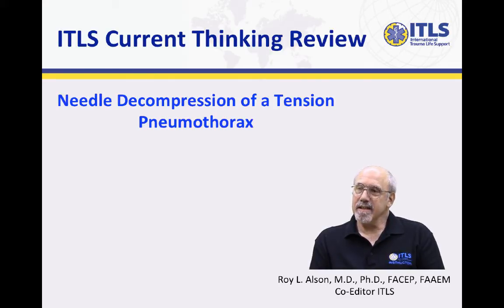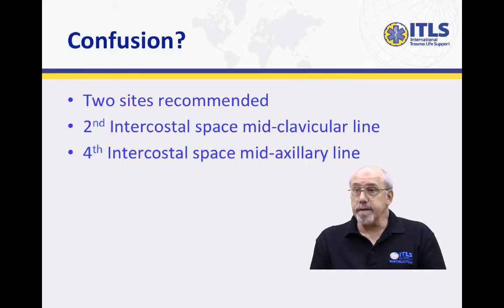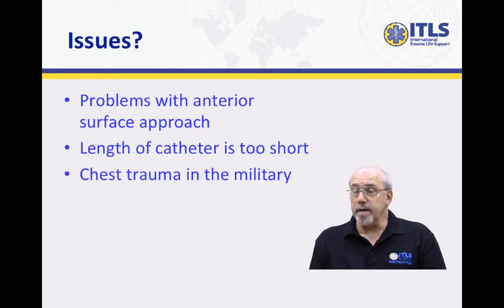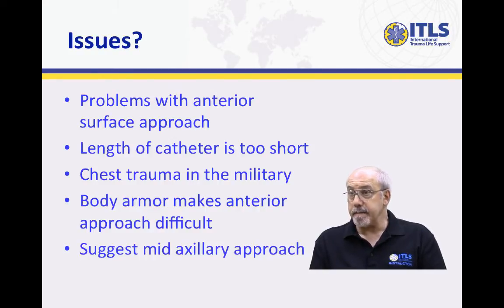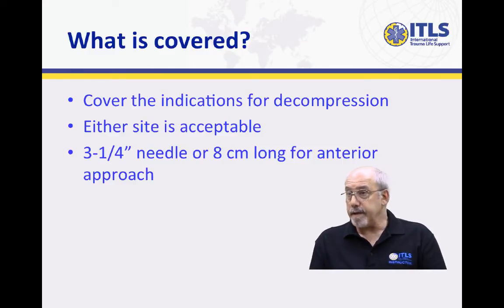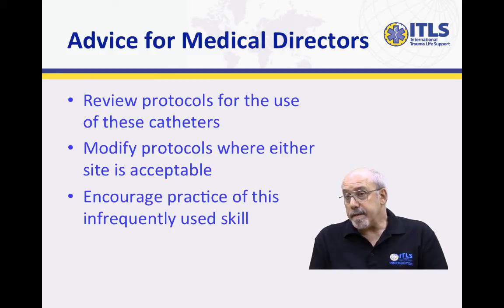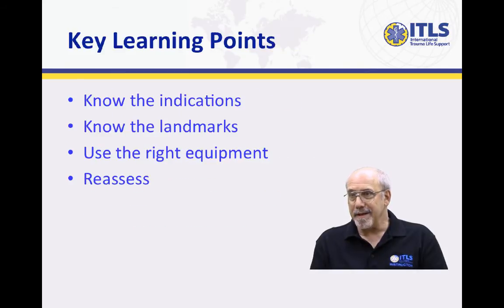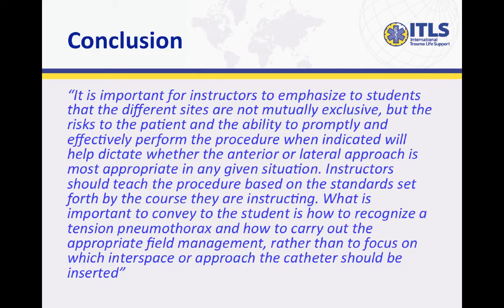Needle Decompression Position Paper - ITLS Editorial Board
The ITLS Editorial Board's updated position on needle decompression for tension pneumothorax.